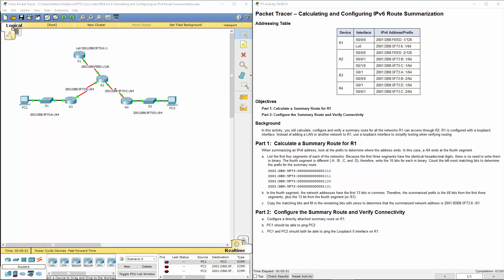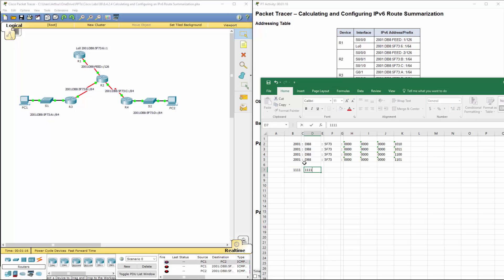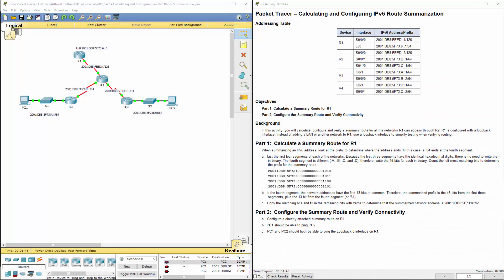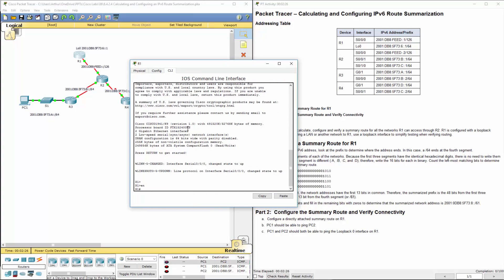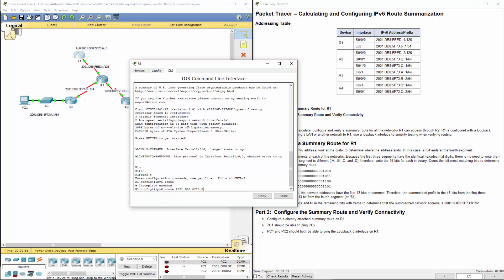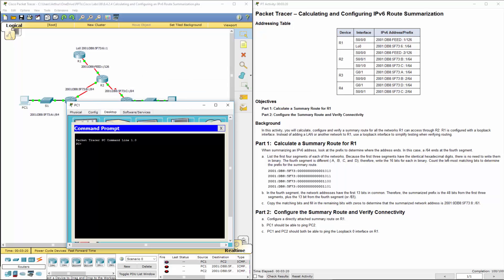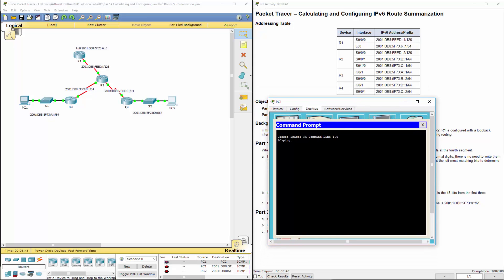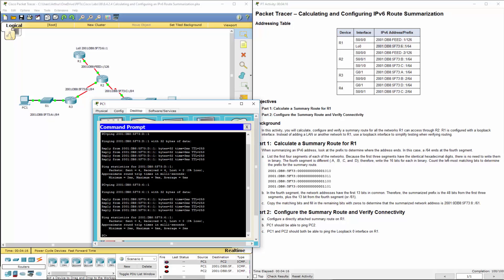Cisco RnS - Lab 6.4.2.4 Calculating and Configuring an IPv6 Route Summarization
6.4.2.4 Calculating and Configuring an IPv6 Route Summarization

Cisco Routing and Switching Essentials v5